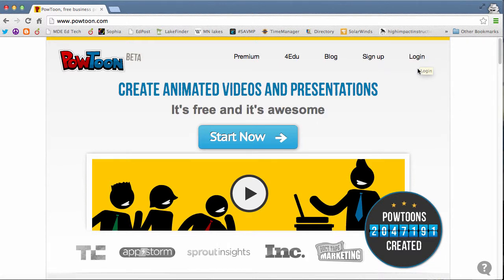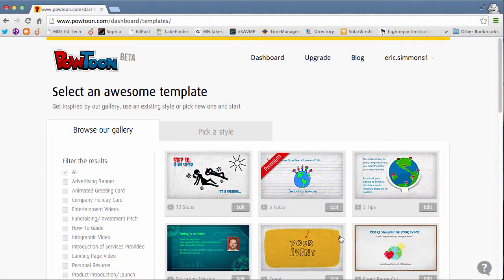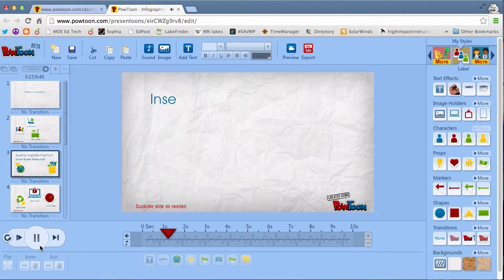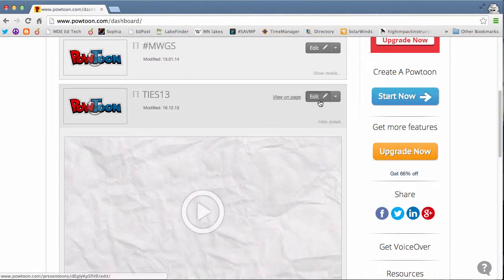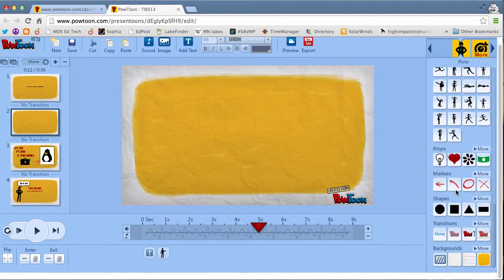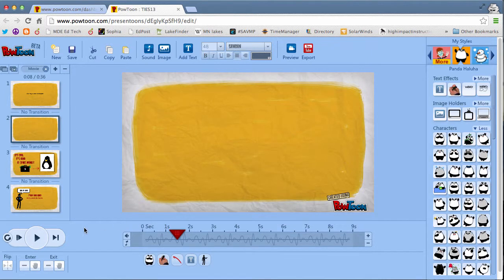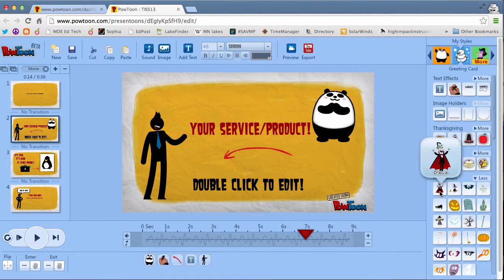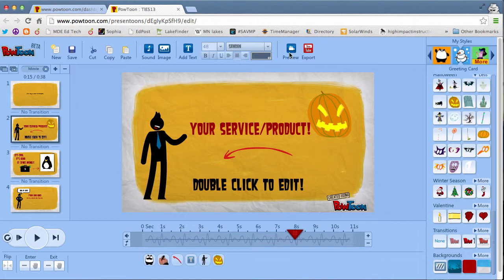Sharing classroom routines with Powtoon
Signing into Powtoon and the basics of getting around for a lesson on sharing classroom routines.